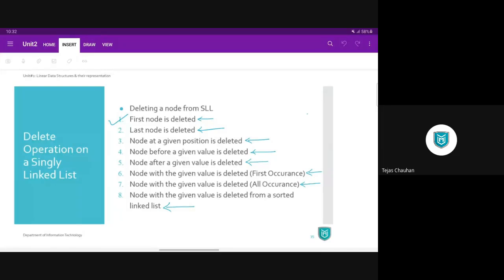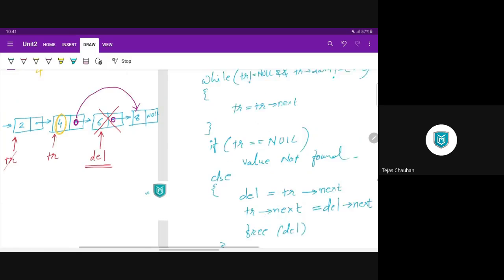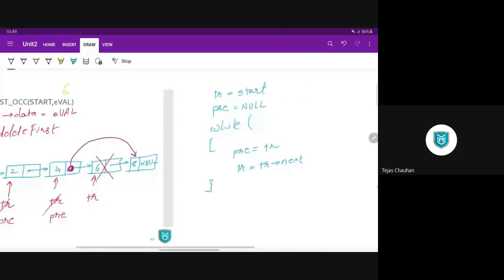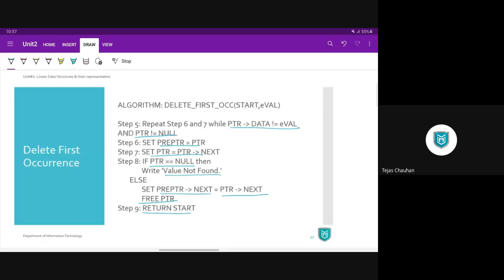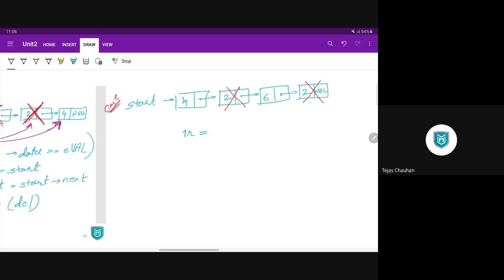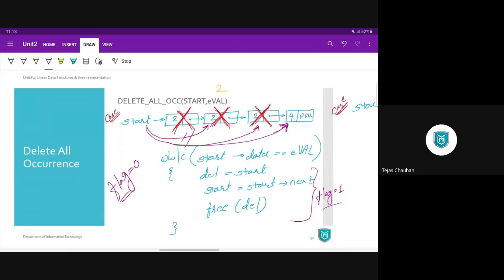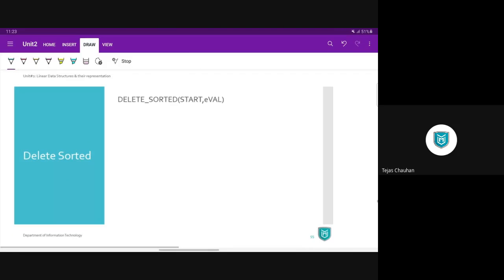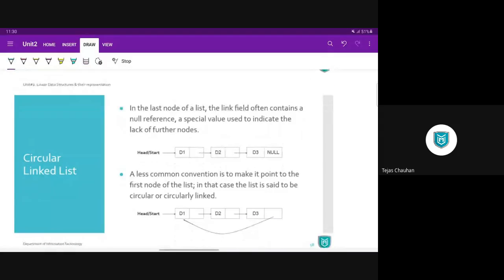Linear Data Structures-Part19-TCC-2020-10-12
Unit#2 Linear Data Structures
Topics Covered:
Singly Linked List Delete Operations:
DeleteAfter, DeleteFirstOcc, DeleteAllOcc, DeleteSorted